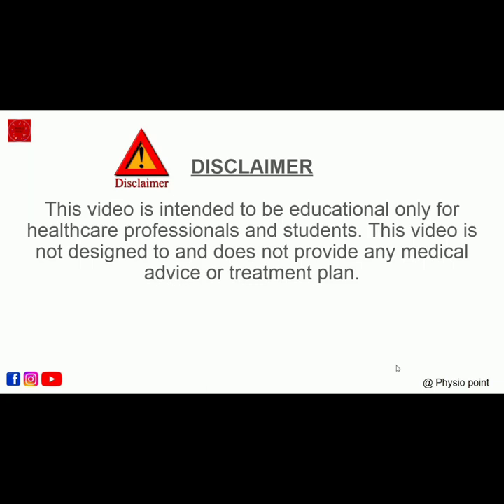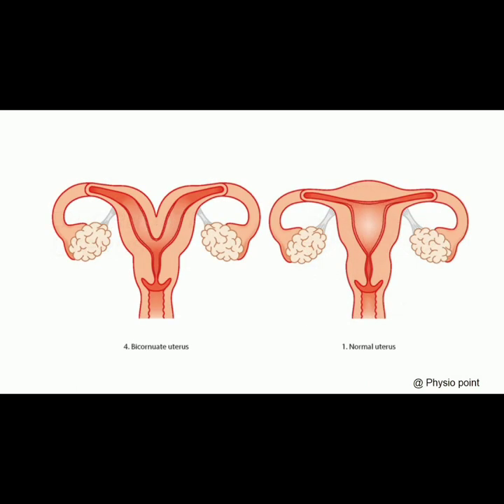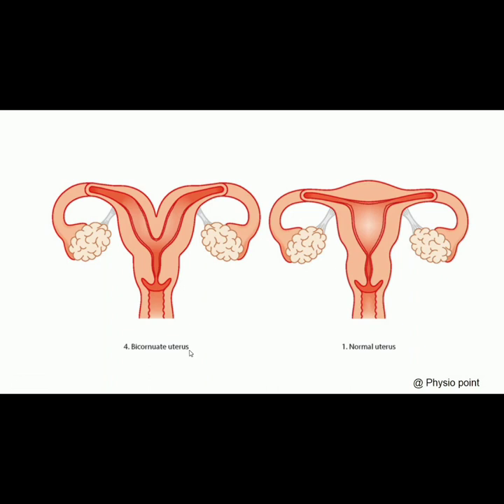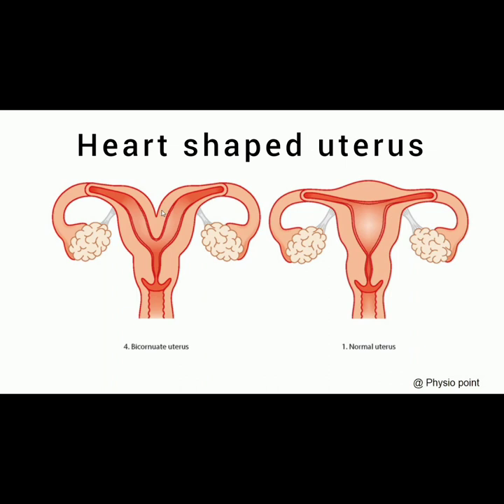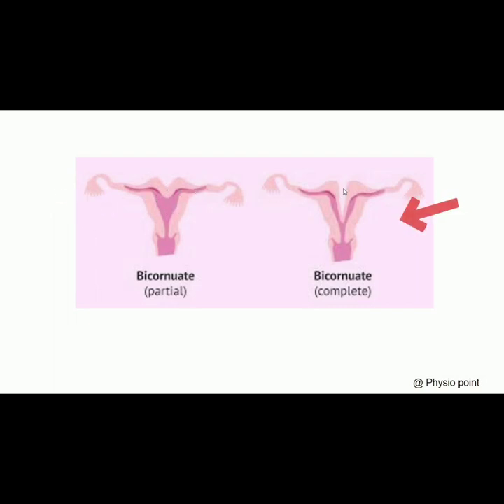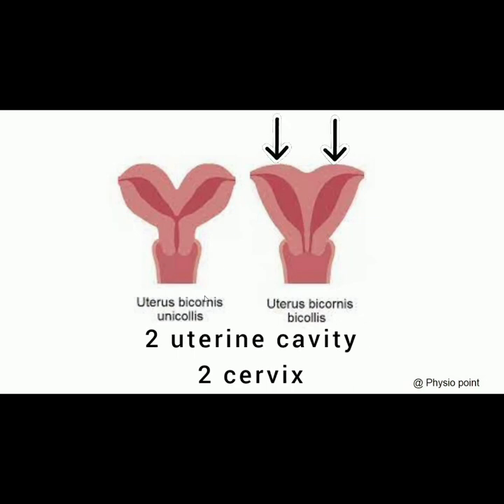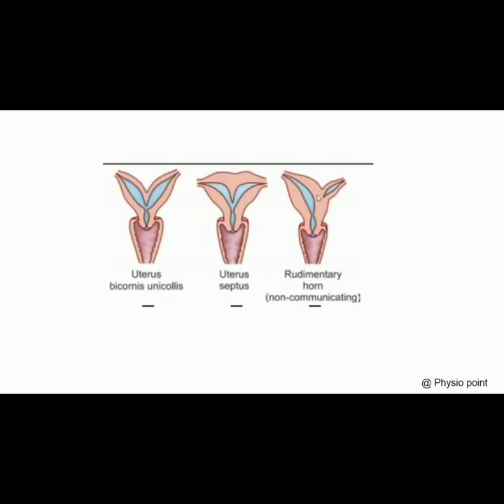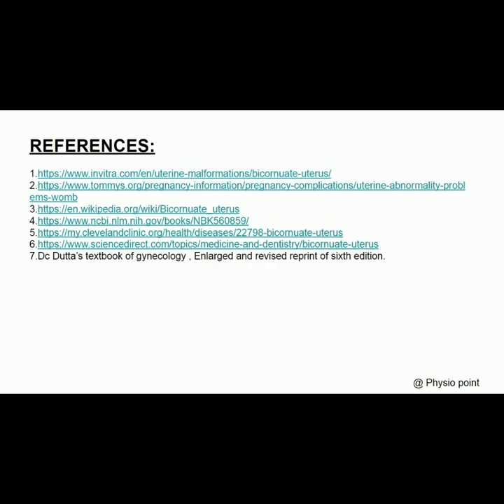BICORNUATE UTERUS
Hii everyone , its me AL.ANU VALLIAMMAI , PHYSIOTHERAPIST.
In this video i've explained an interesting topic 'BICORNUATE UTERUS' ,

1.WHAT IS BICORNUATE UTERUS?
2.TYPES OF BICORNUATE UTERUS
3.CAUSE FOR BICORNUATE UTERUS

physiopoint provides information and explanation on various physiotherapy and medical topics.